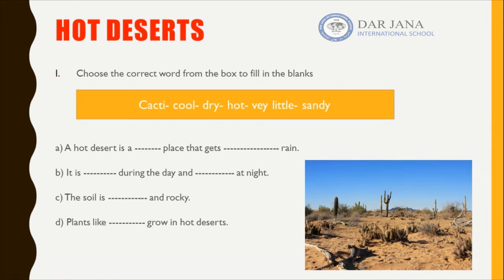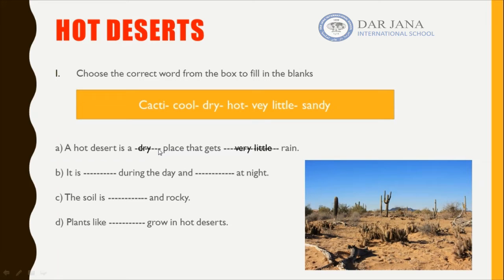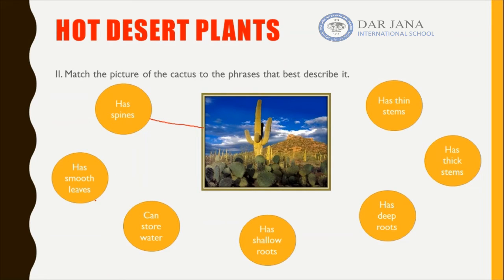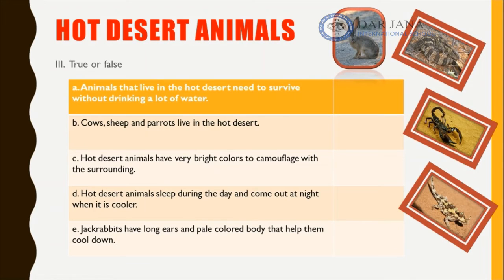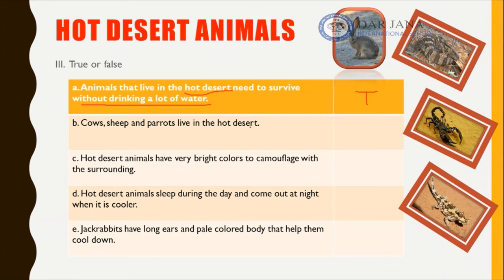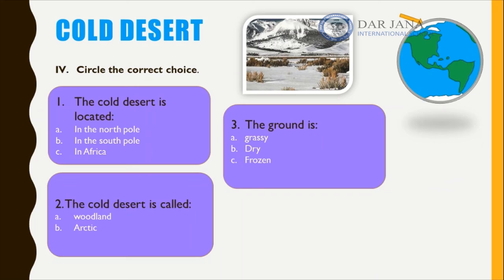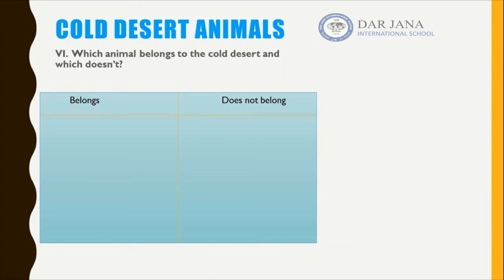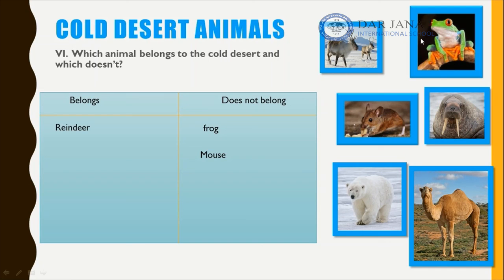2543 WEEK5 EXERCISESLECTURE3 SCIENCE GRADE2 DESERTS